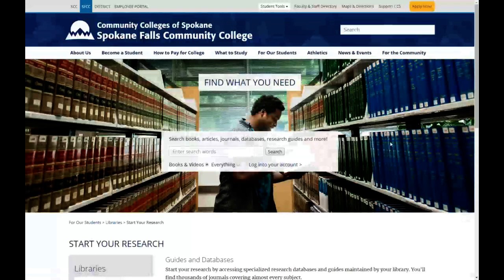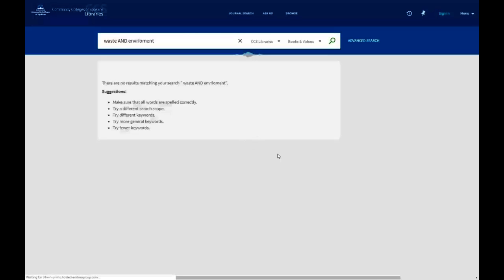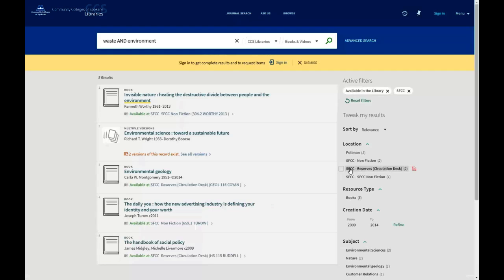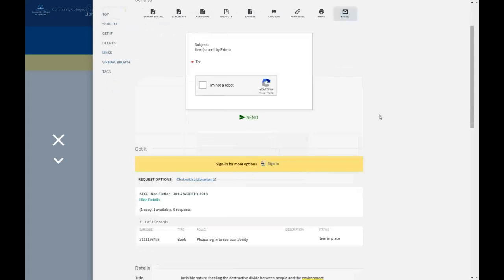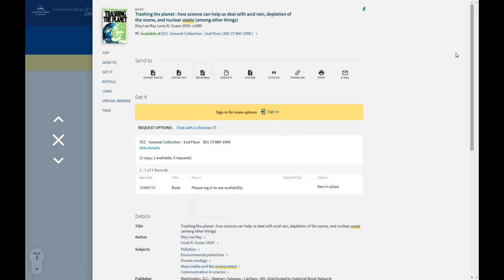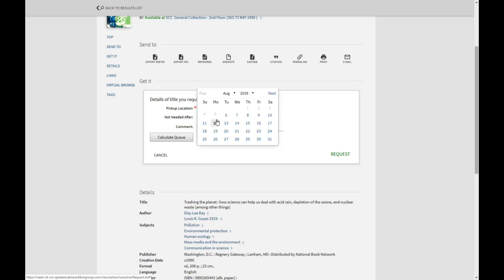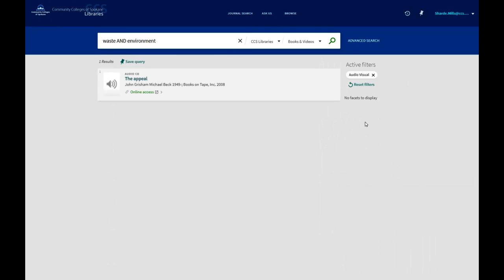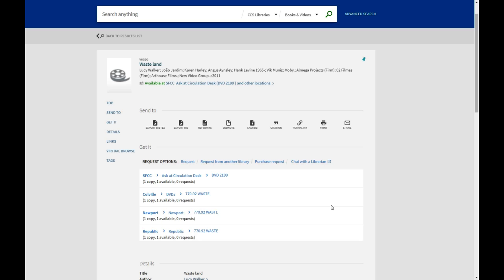Searching for Print Materials and DVDs at the SFCC Library